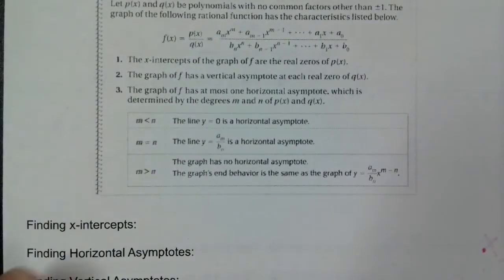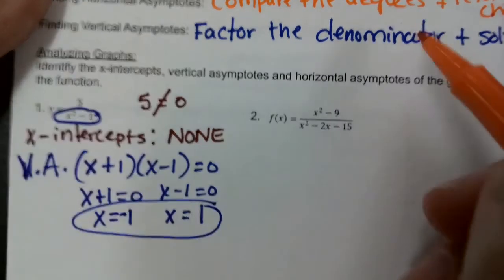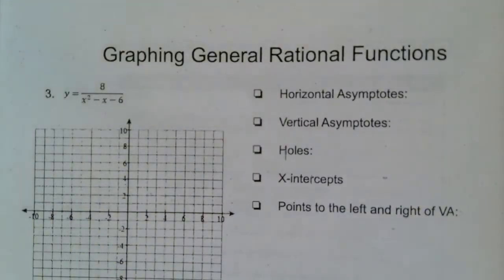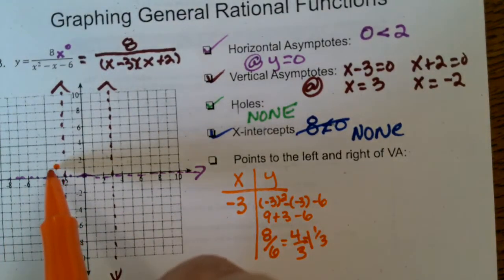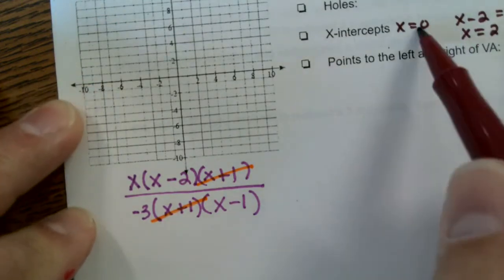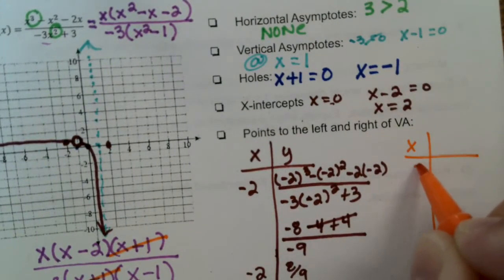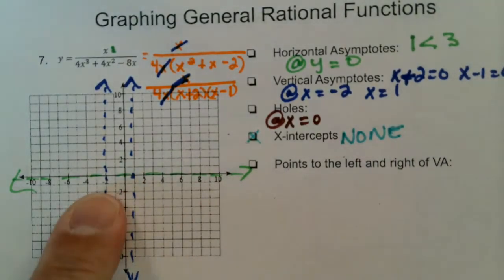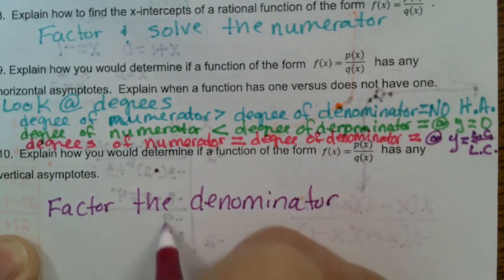#36 Graphing General Rational Functions 1